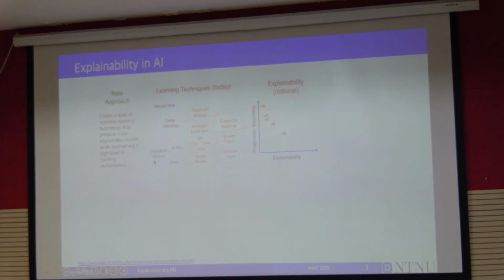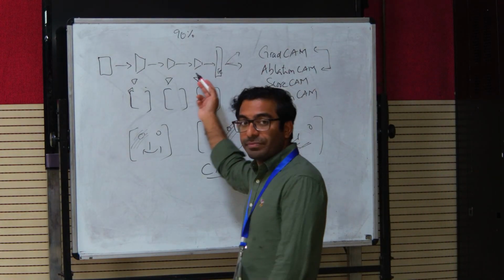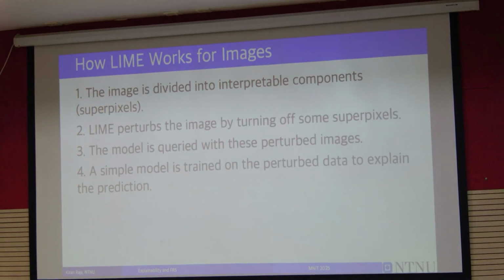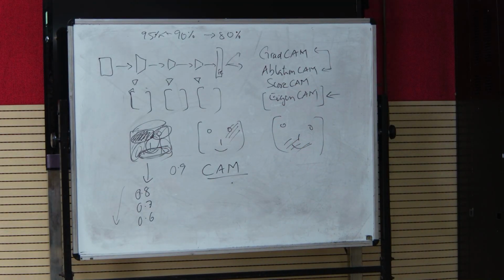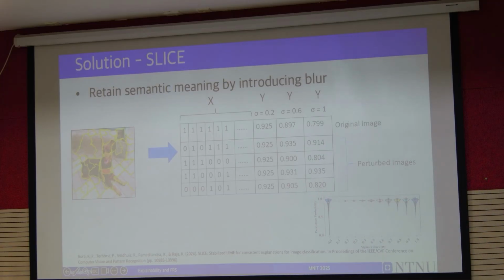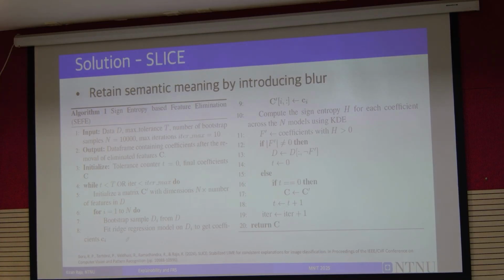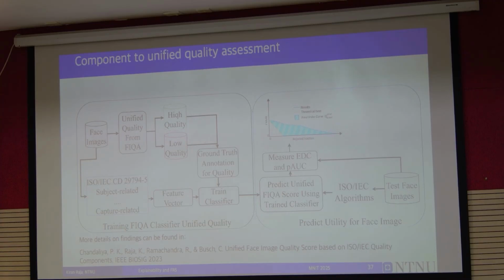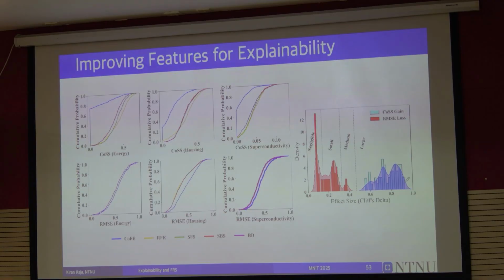L16 EXPLAINBILITY FRS